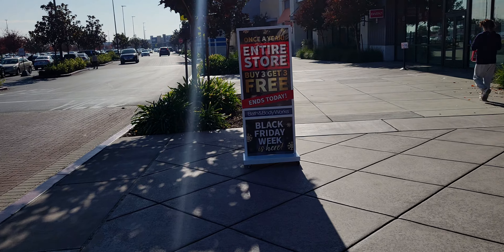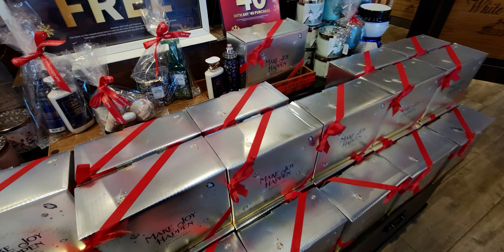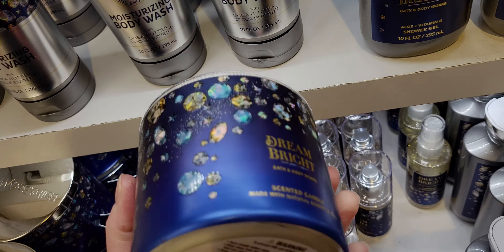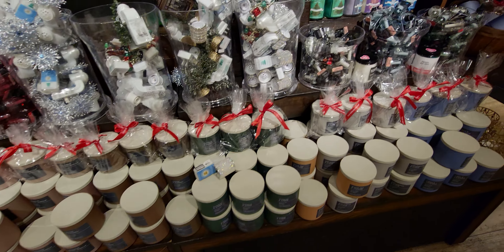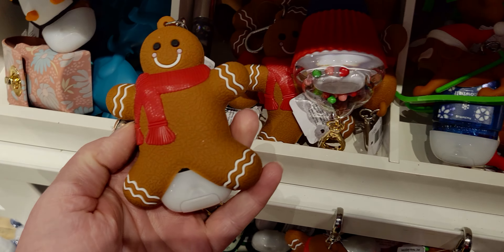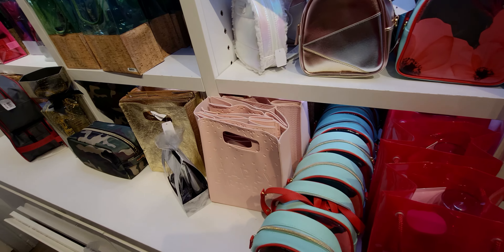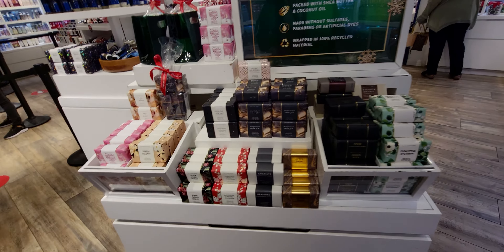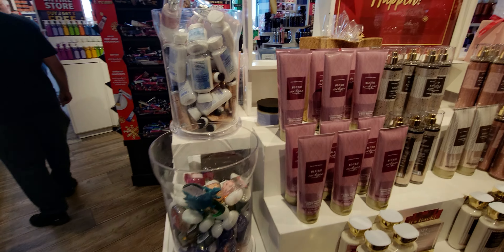Bath & Bodyworks | BLACK FRIDAY SHOP WITH ME | ENDS TODAY | NEW CHRISTMAS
Handle: @mesarastarr |
Friend Mail:
  MESARASTARR,
  9105 Bruceville Rd. 1A,